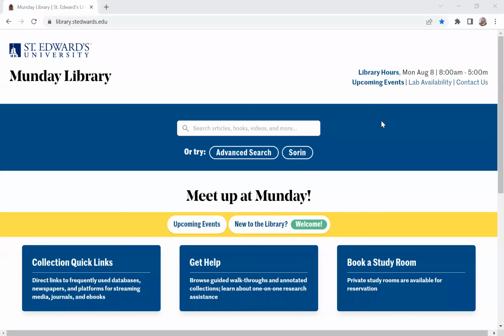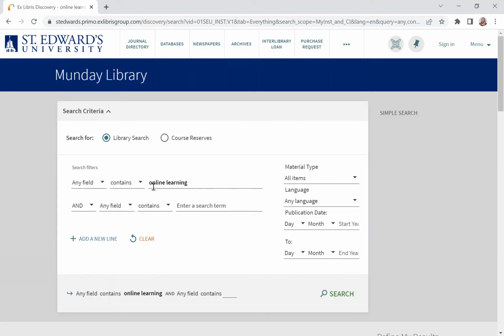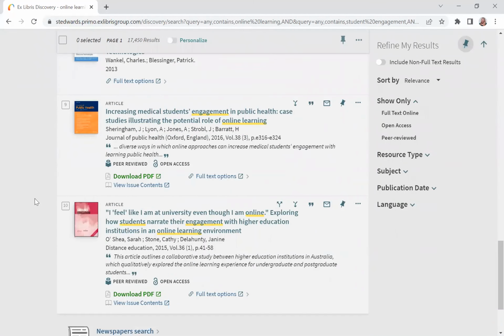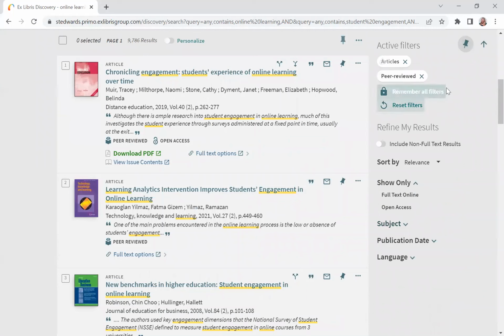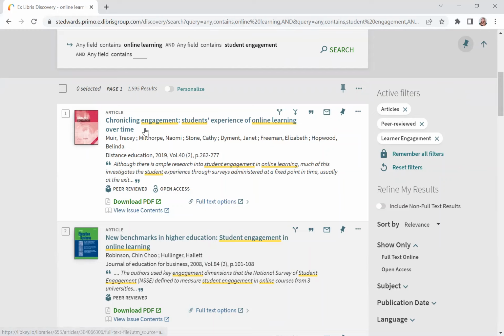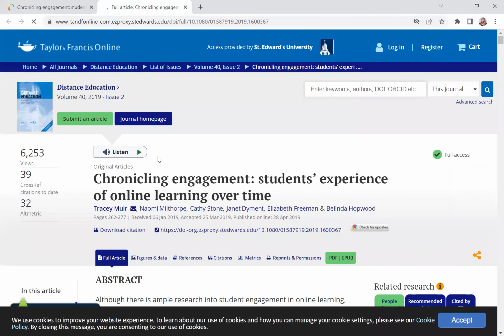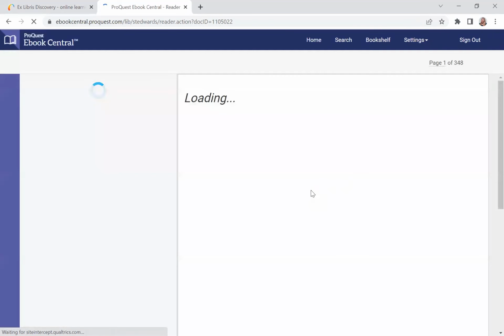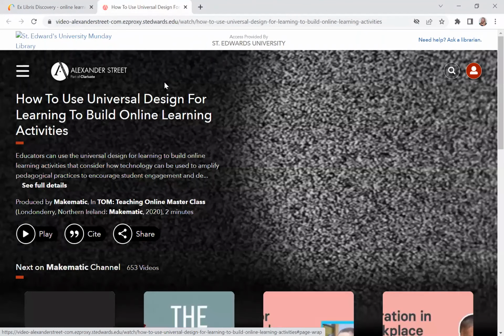Library Search Tips & Tricks